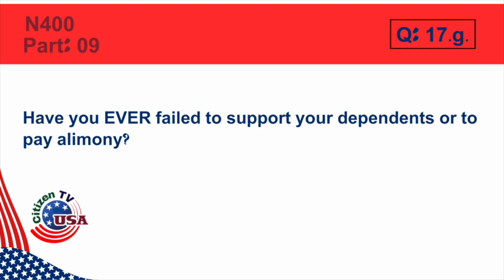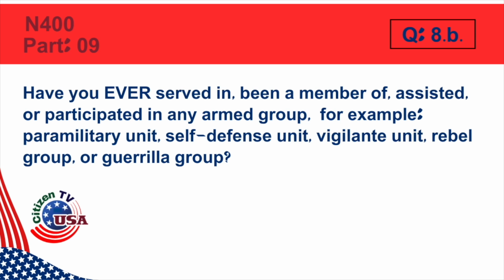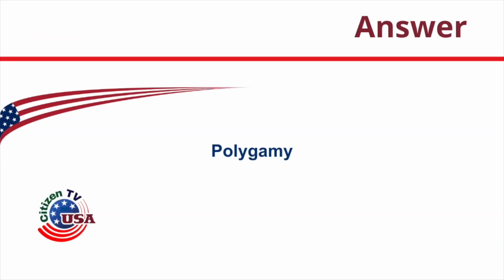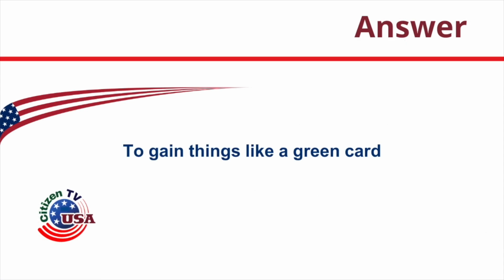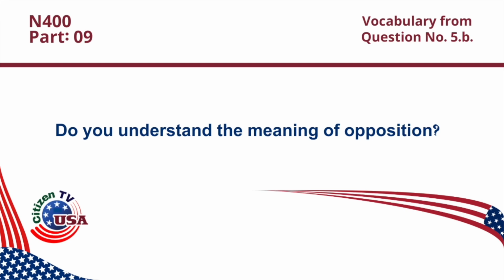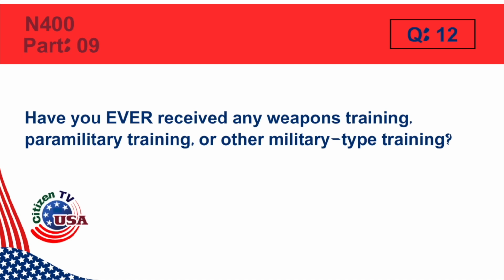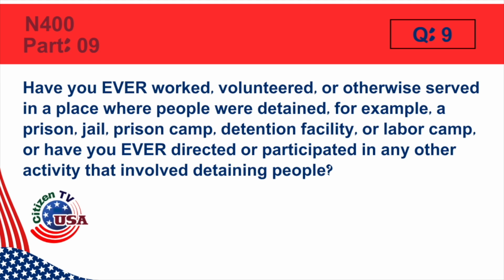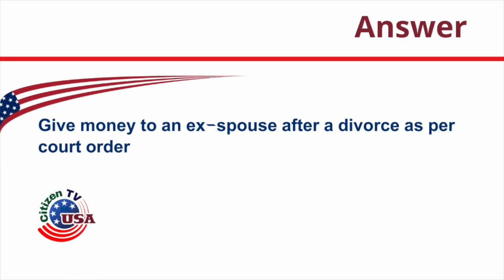N400 US Citizenship Test - 37 Yes/No | Have you ever Questions & FULL Vocabulary Definitions 2025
Full N-400 37 Yes/No Questions & Top 45 Vocabulary for U.S. Citizenship Test 2025 | Citizen TV USA.

Are you preparing for your U.S. citizenship interview in 2025? 🇺🇸 One of the most critical parts of the interview is answering the 37 Yes/No questions based on your N-400 form. But did you know that USCIS officers may also test your understanding of important vocabulary words?

 In this video, Citizen TV USA brings you the FULL N-400 37 Yes/No Questions and Top 45 Vocabulary Definitions to help you pass the U.S. citizenship test with confidence!"

🎯 Stay until the end for essential tips that could make a difference in your interview! Let's begin!

Understanding the 37 Yes/No Questions
During your citizenship interview, a USCIS officer will review your N-400 form and ask Yes/No questions about your background, eligibility, and moral character. Some officers may ask just a few, while others may ask more—so it’s important to study all 37 questions!"

🚀 Important Tip: If you haven’t served in the U.S. Armed Forces, you can skip the military-related questions.

📌 Now, let’s go through all 37 Yes/No questions one by one!

✅ Example Questions:
1️⃣ Have you ever claimed to be a U.S. citizen?
2️⃣ Have you ever voted in a U.S. election?
3️⃣ Do you owe any overdue taxes?
4️⃣ Have you ever committed a crime or offense?
… (Continue listing all 37 questions.)

📌 💡 Remember: It’s important to answer honestly. If you answer ‘Yes’ to any question, be ready to explain your response to the officer.

Top 45 Vocabulary Definitions
Now that we’ve covered the 37 Yes/No questions, let’s focus on another critical part of the interview—understanding key vocabulary terms. Some officers may ask you to define certain words from the N-400 form. Learning these 45 definitions will help you answer confidently!"

✅ Example Vocabulary Words:
1️⃣ Oath of Allegiance – A promise to be loyal to the United States.
2️⃣ Crime – An act that breaks the law.
3️⃣ Fraud – Lying to get something dishonestly.
4️⃣ Gamble – Betting money on games of chance.
… (Continue listing all 45 vocabulary words.)

📌 ✨ Pro Tip: Practice explaining these words in simple sentences to make your answers clear and easy to understand.